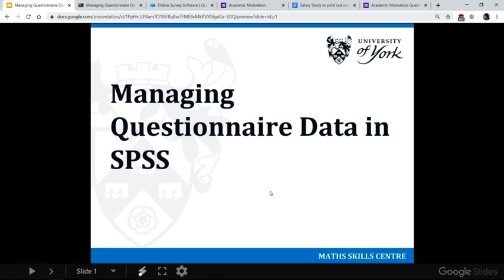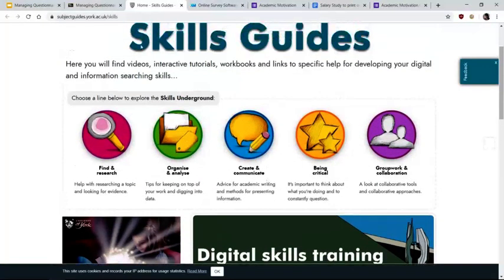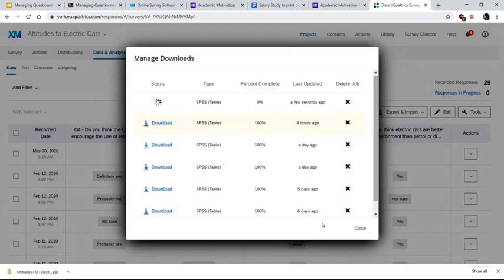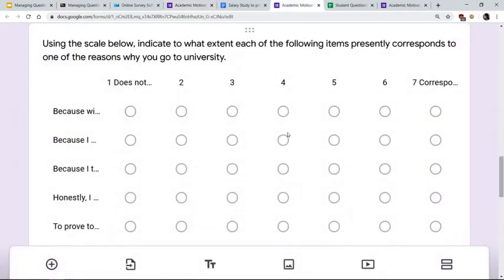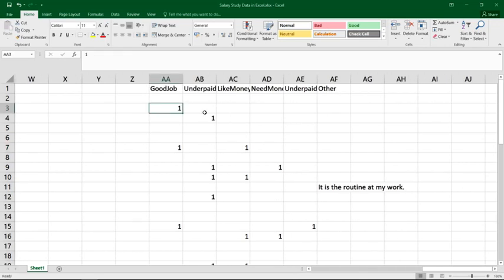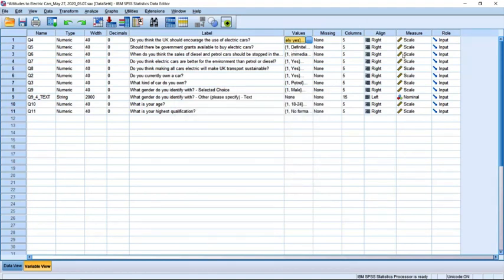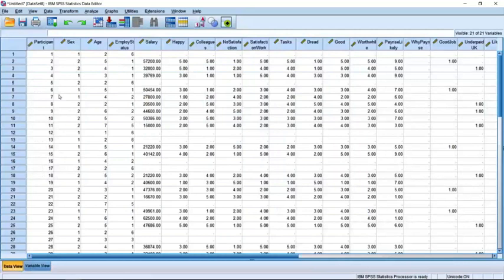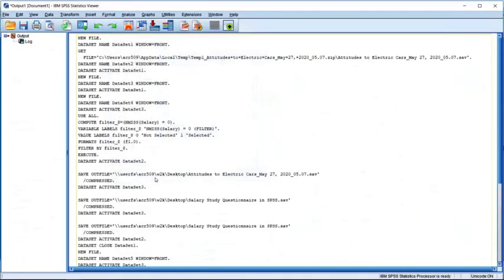Managing questionnaire data in SPSS - Part 1 - Getting data into SPSS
The first video from our Managing questionnaire data in SPSS workshop looks at getting questionnaire data into SPSS from Qualitrics, Google Forms or Excel.

Workshop slides and example questionnaires are available from the Maths Skills Centre practical guide